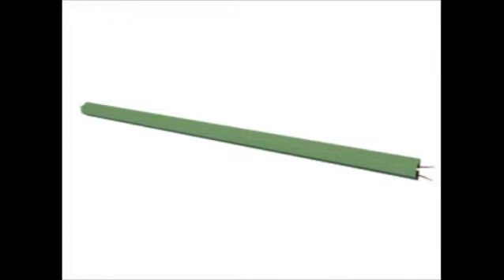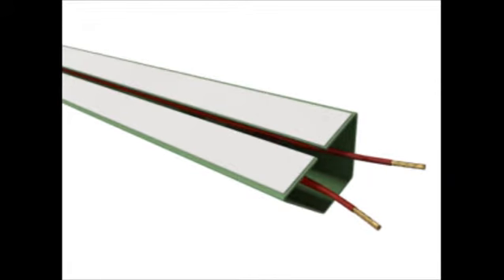Susan Fulco | Adhesive Wire Molding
Introducing the Adhesive Wire Molding- a flexible channel, with self adhesive backing, used to route and organize electrical wiring. Patent #8,203,078.